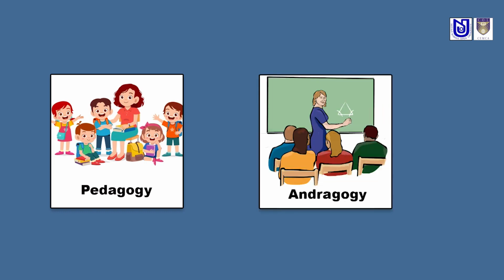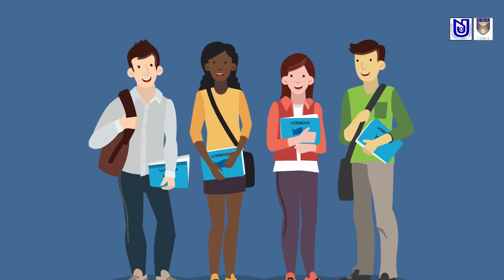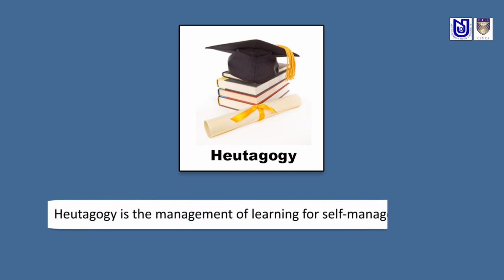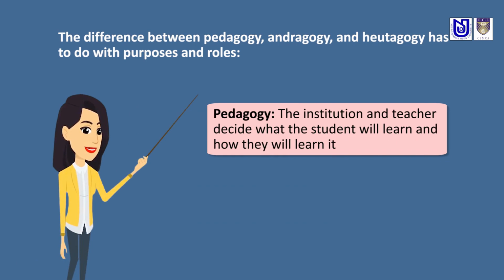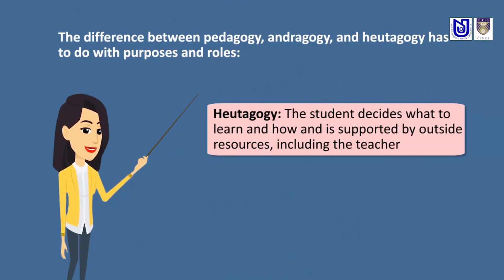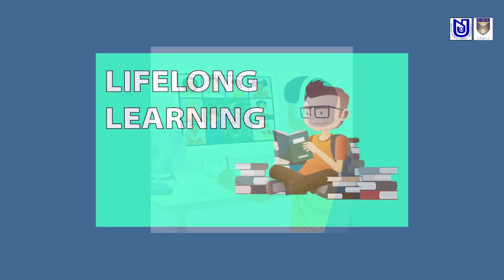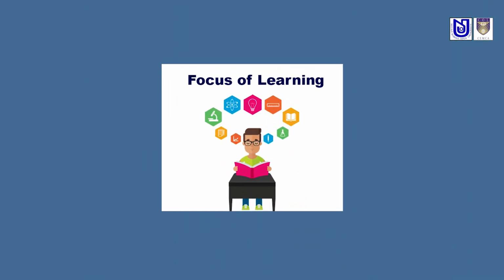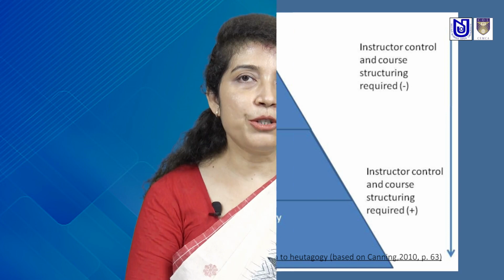M 2 Unit 1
Foundations of Heuatagogy